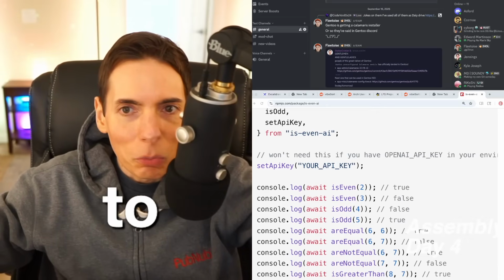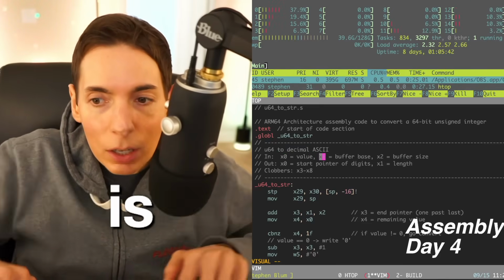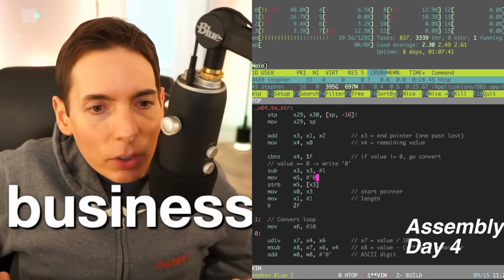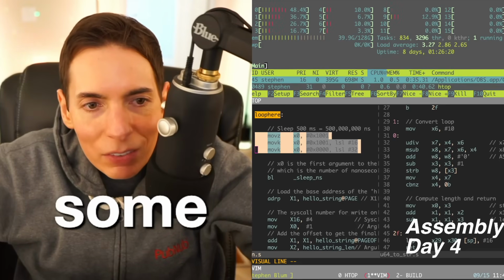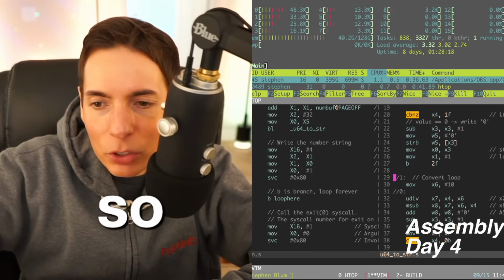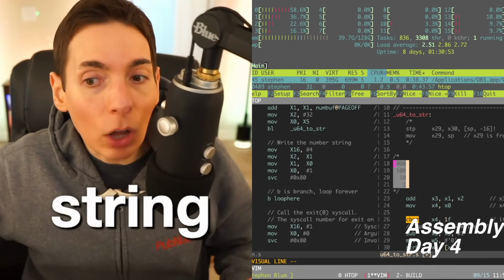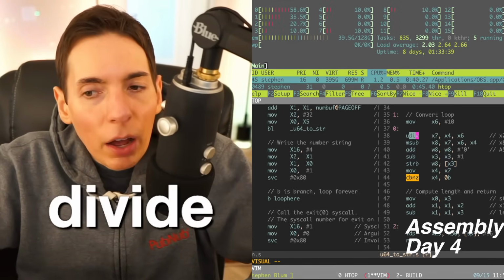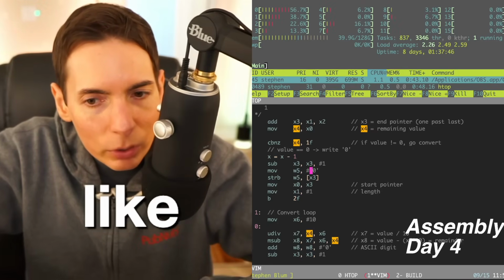Assembly Language Learning Number To String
Here is your edited version: We have a plan. Today is Assembly Day 4, and we're going to learn how to convert a number into a string and print it. This is not as simple as it sounds in assembly, especially on ARM64, which is the chip architecture we're using.

The reason we convert numbers to strings is so we can print and read them, since numbers are stored as binary and need to become ASCII characters to be printed out. I did some prep and have a file ready for us that does this number-to-string job. In assembly, we define a function with a label.

This function takes three registers as input, one for the number, one for the buffer, and one for the buffer size, and overwrites some of these inputs with the result. We also clobber a bunch of registers, which just means we're overwriting them, and that can get confusing. We saw in a previous lesson that STP handles pointers, ADD just adds, and labels are used as jump points in the code for loops and branches.

Labels starting with numbers are a bad idea, so it's better to use names like loop1 or break. Some of the labels in our code seem unused, but then we found out they're needed for jumps. We also learned that CBNZ is a conditional branch that checks if a register is not zero, and NZ means not zero.

UDIV is the unsigned divide instruction, which makes sense because we divide the value by 10 to peel off digits. It’s all about taking a number like 1000, pulling out each digit one at a time, and turning those into their ASCII versions so they can be printed. We even saw how to use a string literal in assembly, which was cool.

Some things, like STRB, are still a bit murky but we're making progress. I feel like I just started to really understand assembly, it’s starting to click.